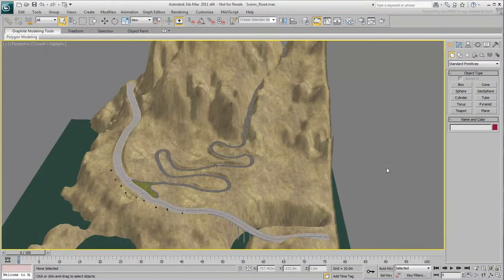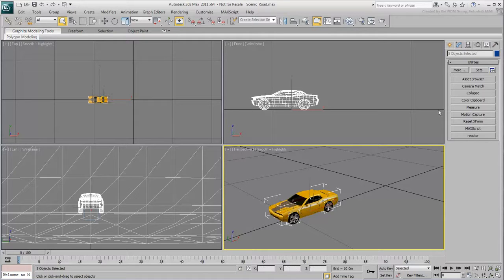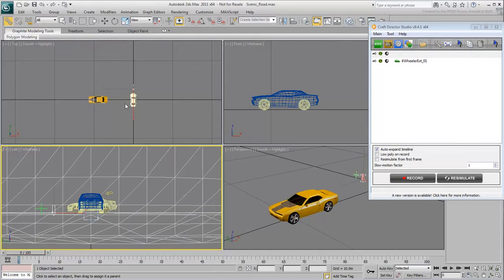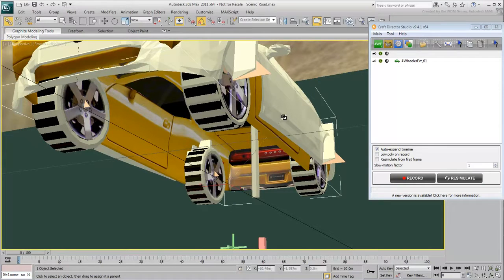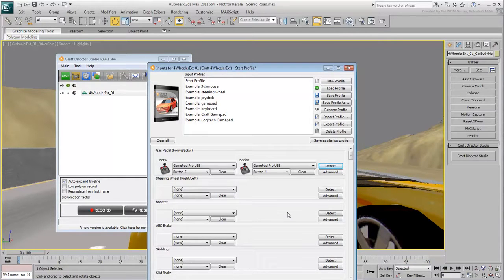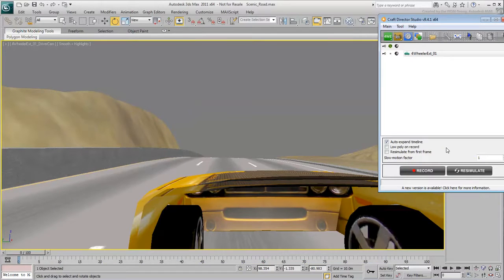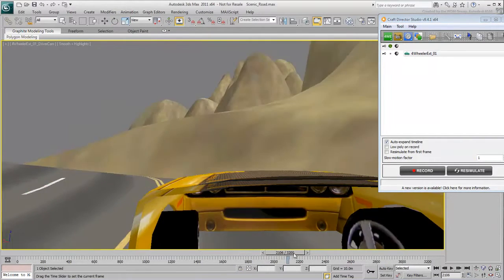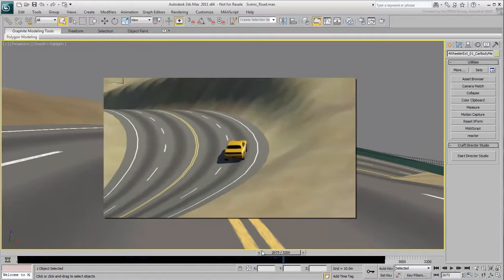CGI 3D Tutorials : 3ds Max Creating Environments Part 4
Level: Advanced
Recorded in: 3ds Max 2011 -- CityScape 1.8 -- Craft Director Studio

Description: In this Part 4 and final movie, you rig a car using a utility that ships with 3ds Max called Craft Director Studio. Once rigged, you will be able to animate the car by driving it in real-time on the scenic roads you built earlier using CityScape. This movie uses a gamepad controller to drive the car but you can also use the keyboard or other controller types.